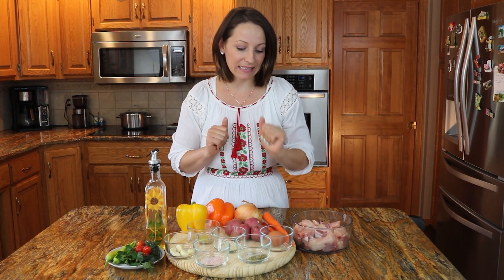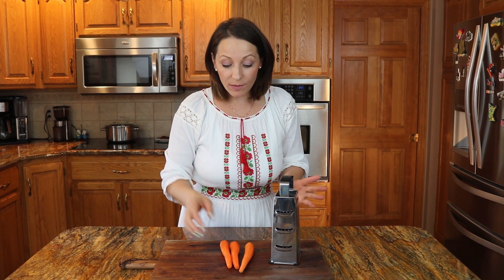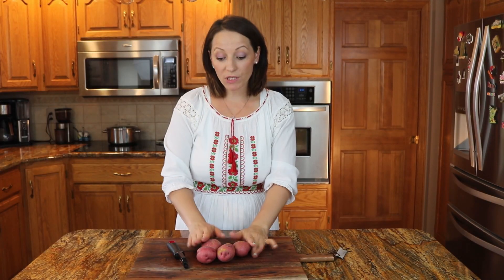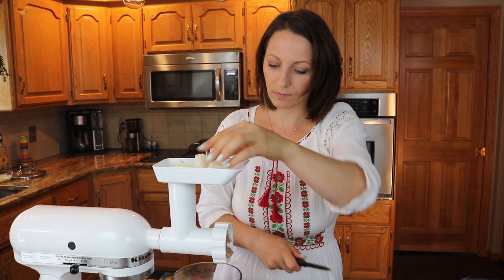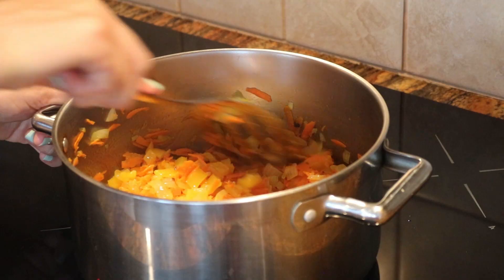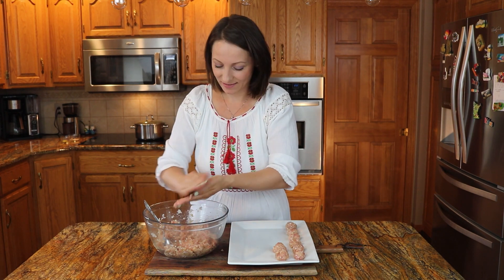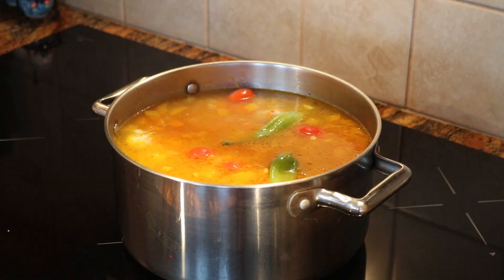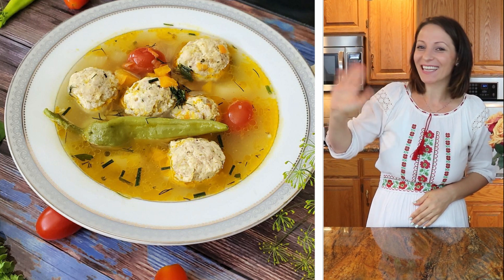La mejor Receta de Sopa de Albondigas/ Best Meatball Soup Recipe ever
Meatball soup is one of Romanians traditional soups,and the pride of every Romanian cook:). It is one of those comforting soups and its served with a piece of freshly baked bread.If you travel to Romania you will find this delicious soup in traditional restaurants. It is made with vegetables such as bell pepers,carrots,potatoes,fresh herbas,and a combination of chicken and pork meat,seasoned to perfection.

                 Ingredients:
2 bell peppers
3 carrots
4 potatoes
1 tablespoon of salt
1 onion
5 cherry tomatoes
1 bunch of fresh dill
1 bunch of fresh parsley
1 cube of chicken flavored bullion
2 small banana peppers
1/2 cup of cooking oil

      Ingredients for the meatballs:

half pound of combined chicken breast and pork meat ( grinded)
half onion
1 egg
1 tablespoon of garlic salt
pinch of black pepper seasoning
4 garlic cloves
1 tablespoon of dry oregano

                                                                Spanish/Espanol

La sopa de albóndigas es una de las sopas tradicionales rumanas y el orgullo de todos los cocineros rumanos :). Es una de esas sopas reconfortantes y se sirve con un trozo de pan recién horneado, si viajas a Rumanía encontrarás esta deliciosa sopa en restaurantes tradicionales. Se elabora con verduras como pimientos morrones, zanahorias, patatas, hierbas frescas y una combinación de carne de pollo y cerdo, sazonada a la perfección.

                 Ingredientes:

2 pimientos morrones
3 zanahorias
4 patatas
1 cucharada de sal
1 cebolla
5 tomates cherry
1 manojo de eneldo fresco
1 manojo de perejil fresco
1 cubo de lingotes con sabor a pollo
2 pimientos plátanos pequeños
1/2 taza de aceite de cocinar

      Ingredientes para las albóndigas:

media libra de pechuga de pollo combinada con carne de cerdo (molida)
media cebolla
1 huevo
1 cucharada de sal de ajo
pizca de condimento de pimienta negra
4 dientes de ajo
1 cucharada de orégano seco

                                                                Romanian/Romina

Ciorba de perisoare este una dintre ciorbele tradiționale românești, si mândria fiecărui bucătar român :). Este una dintre acele ciorbe ca la mama acasa, deobicei este servită cu o bucată de pâine proaspăt coaptă. Dacă călătoriți în România veți găsi această ciorba delicioasă în restaurantele tradiționale. Este facuta cu legume precum ardei, morcovi, cartofi, si buruiene proaspete și o combinație de carne tocata de pui și carne de porc, condimentată la perfecțiune.

                 Ingrediente:

2 ardei grasi
3 morcovi
4 cartofi
1 lingura de sare
1 ceapa
5 roșii cherry
1 manunchi de mărar proaspăt
1 manunchi de patrunjel proaspat
1 cub de bulion cu aromă de pui
2 ardei mici
1/2 cană de ulei de gătit

      Ingrediente pentru chiftele:

jumătate de kilogram de carne tocata și carne de pork si piept de pui
jumătate de ceapă
1 ou
1 lingura de sare de usturoi
un vârf de condiment de ardei negru
4 căței de usturoi
1 lingură de oregano uscat